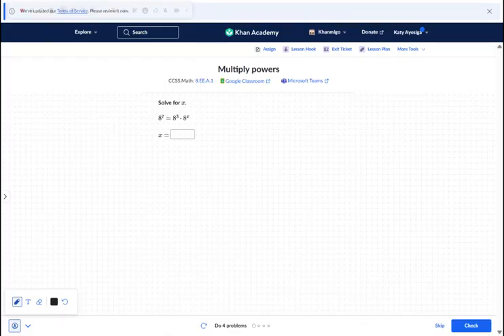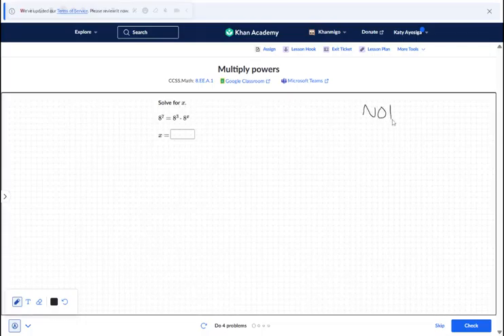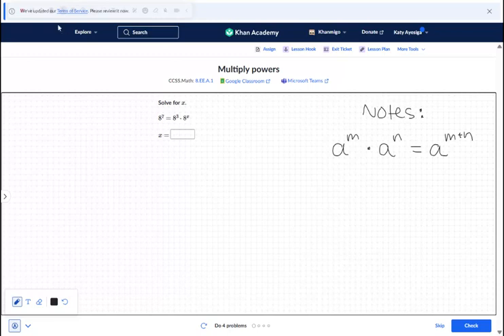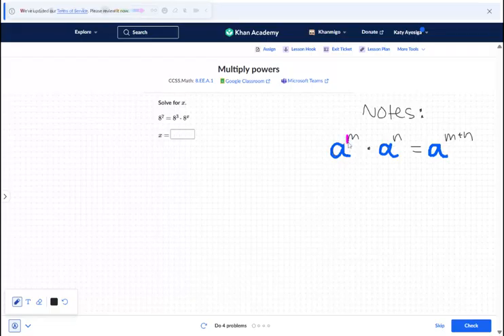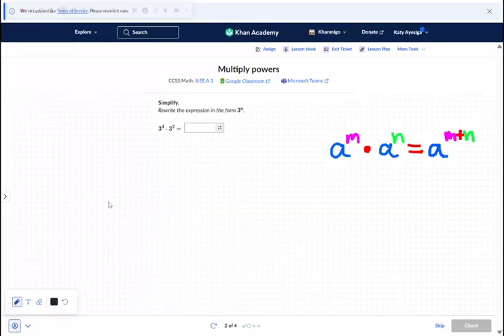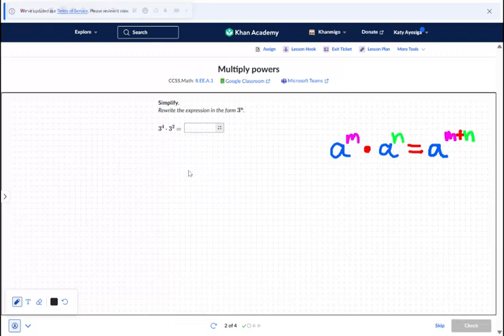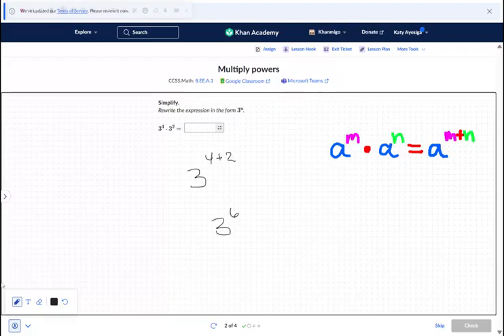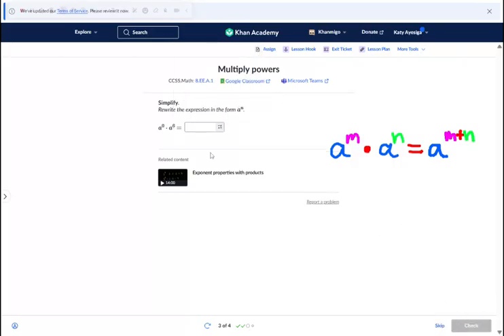Mth148A: 3.1 Extra Practice in Khan Academy: Multiply powers Laws of Exponents